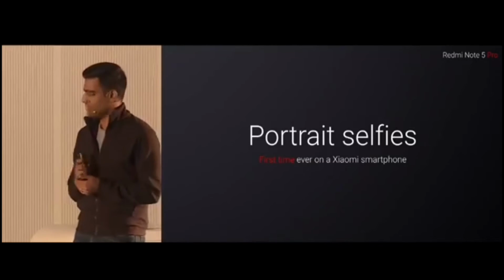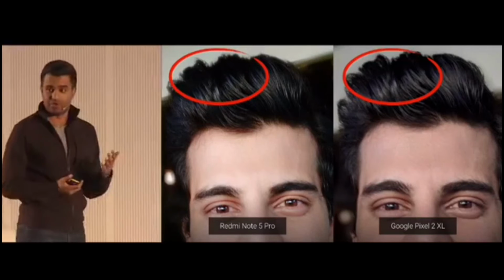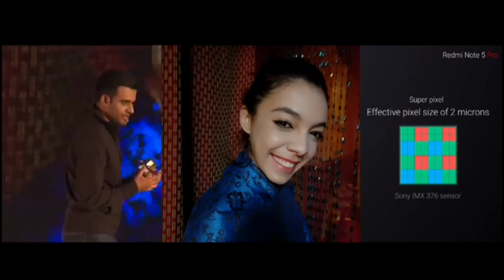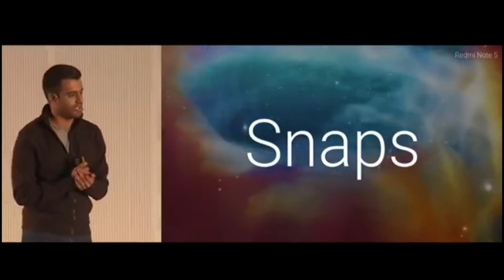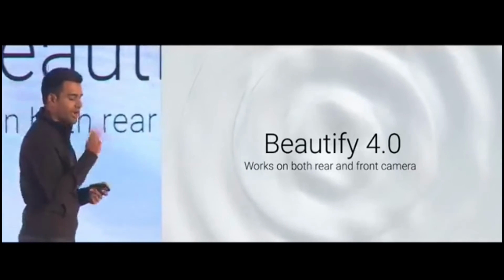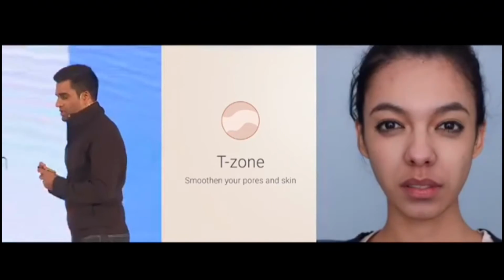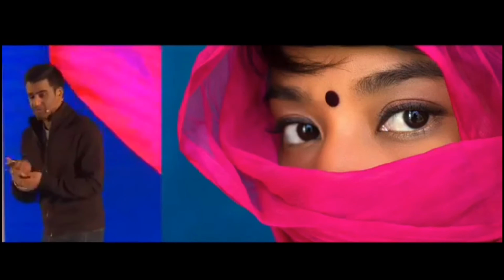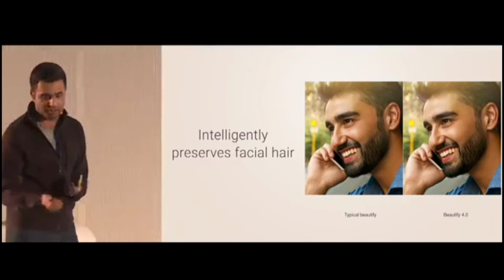Redmi note 5 pro front & back camera portrait mode explained